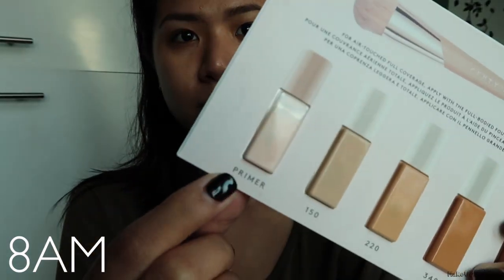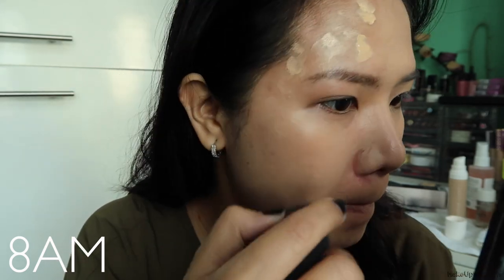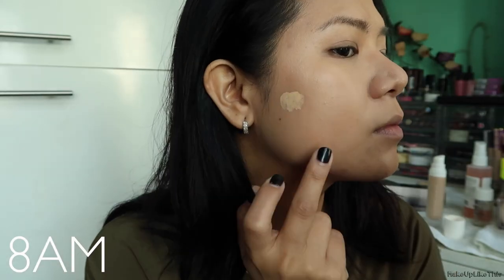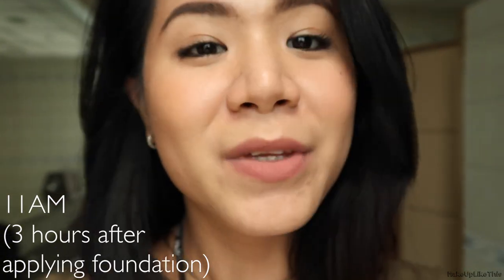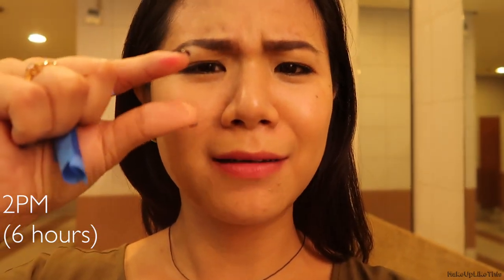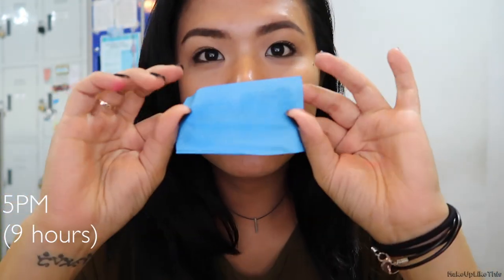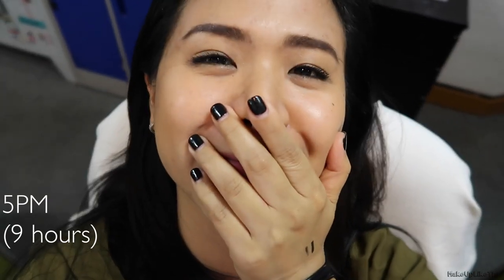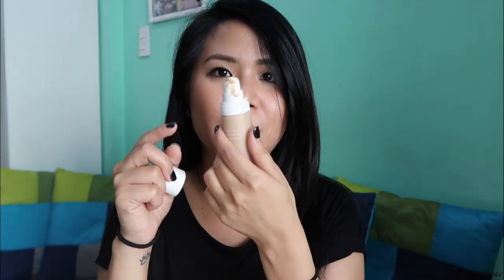Fenty Foundation On Oily Pinay Skin | 230 | Anna Tomo (Philippines) TAGALOG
Additional thoughts down here!

Products used:

Fenty Pro Filtr Soft Matte Longwear Foundation 230 Medium Neutral

I have dark circles yet the foundation is able to cover them nicely without using a concealer. However it gets creasy/patchy thoughout the day.

The foundation doesn't crease on the sides of my nose because it happens with a lot of foundations.

It's super lightweight!

It doesn't break me out.

--- Camera used: Canon G7X Mark II ---
--- daylight ---